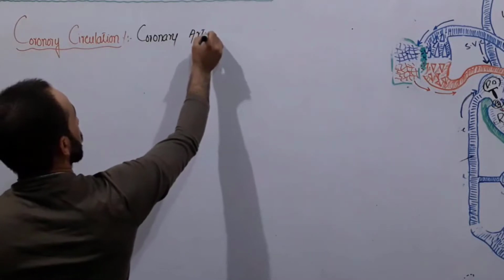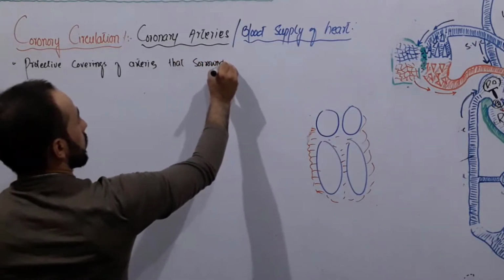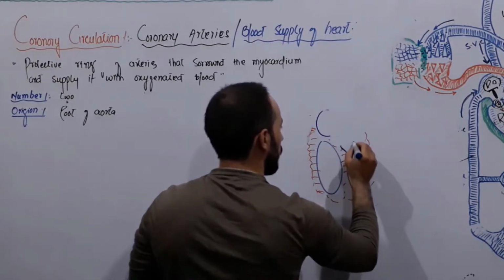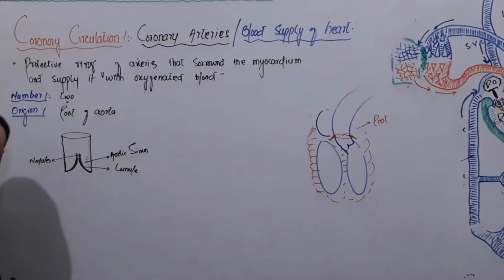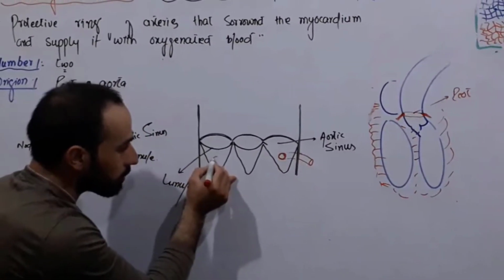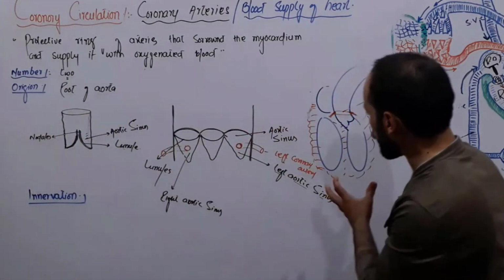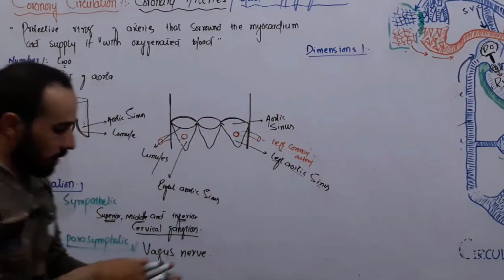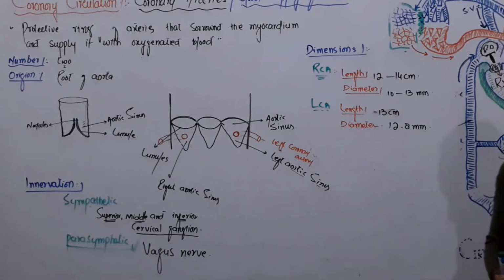7. Coronary Arteries | Blood supply of myocardium | Coronary circulation | Blood supply of heart